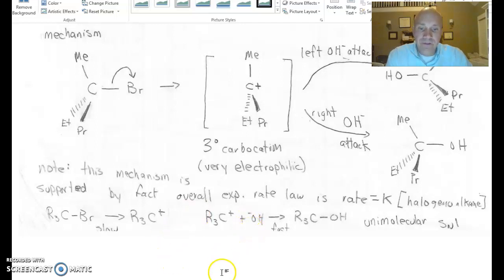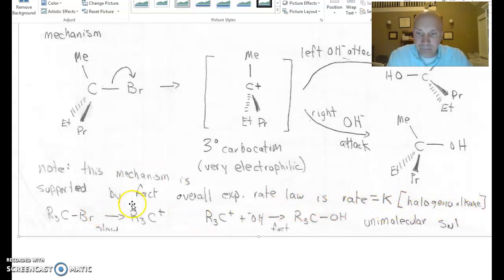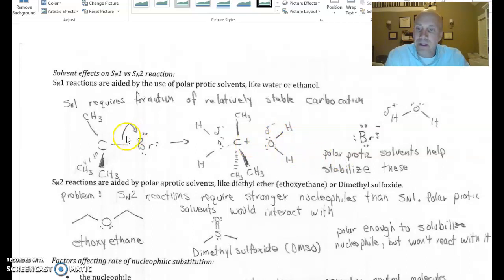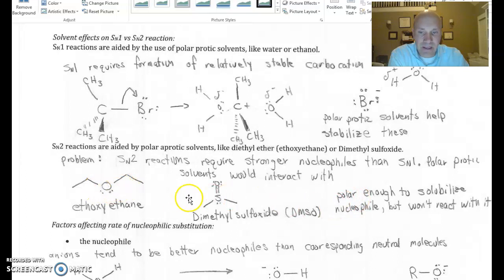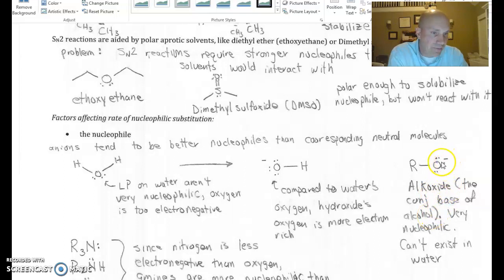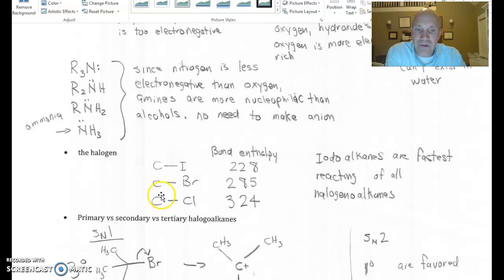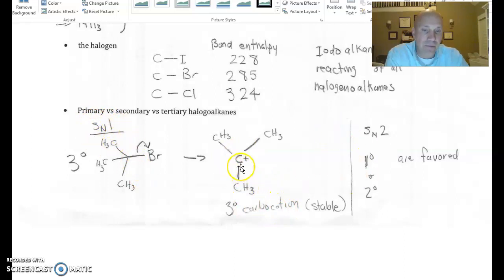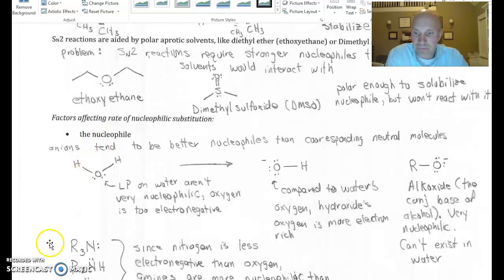Nucleophiles and Electrophiles 3